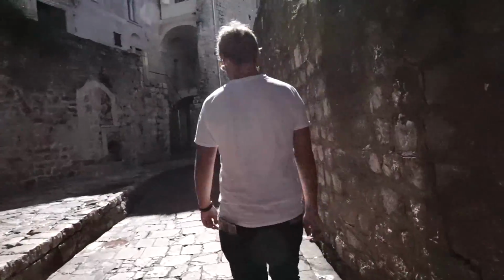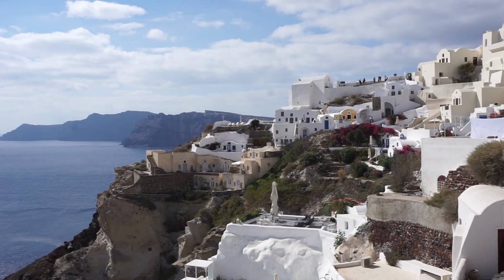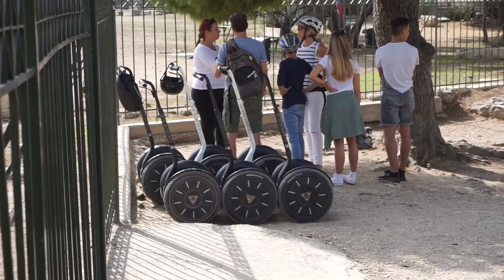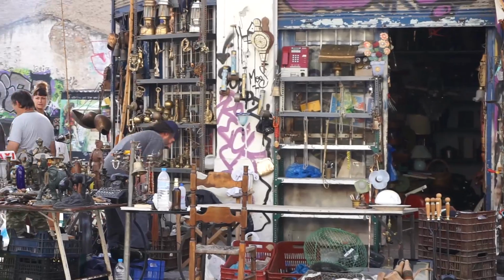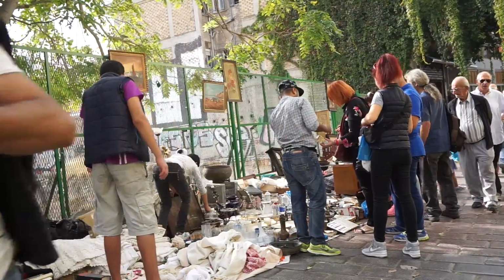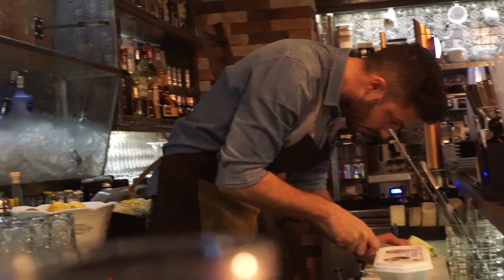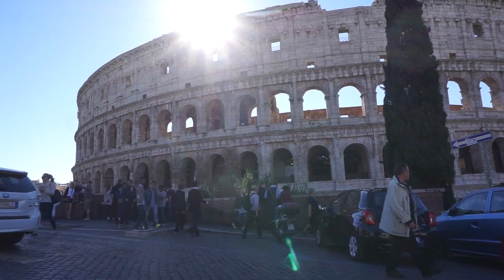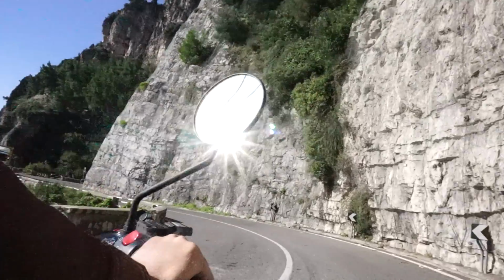Driving lessons: Athens & Santorini (EP 32 - Monday Never Sidecar)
Will is the driver of our sidecar rig, but in this episode I (Cat) get a lesson. Let's just say, it's probably a good thing we only need one driver on this trip... We also pick up our friend Matt and tour Athens, take the world's longest ferry ride, and relax in picturesque Santorini.

As always, thank you to everyone who supports our adventures and our videos, especially our Patrons!

Cheers,
Cat & Will

Camera equipment used:
- PRIMARY: Sony a6000
- WIDE ANGLE: GoPro